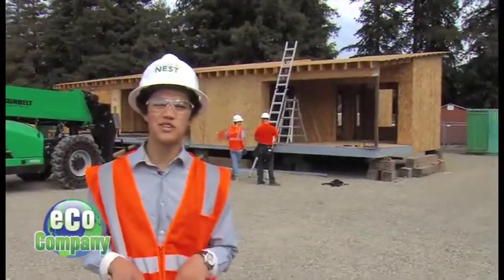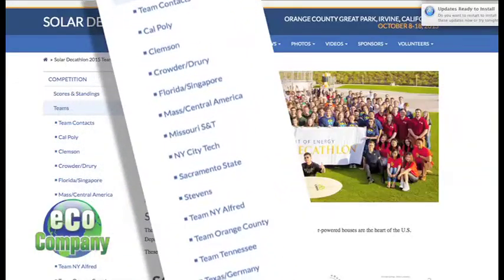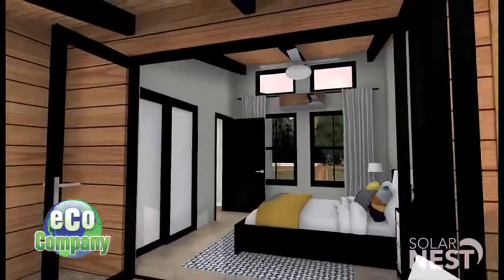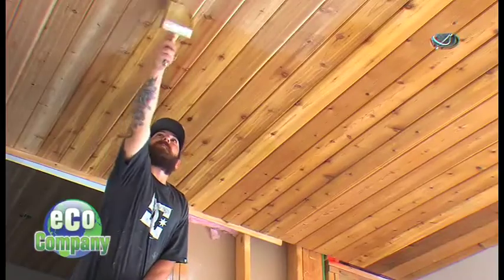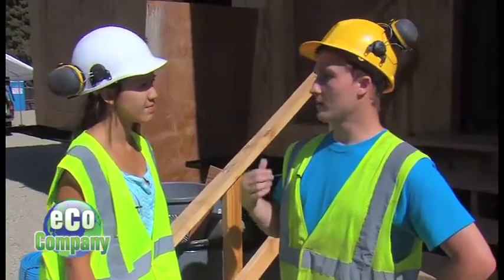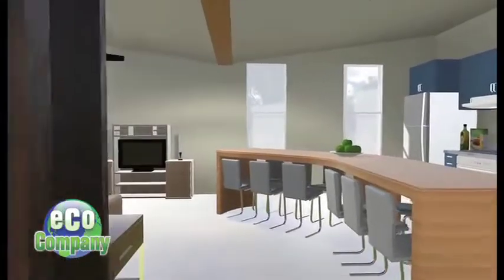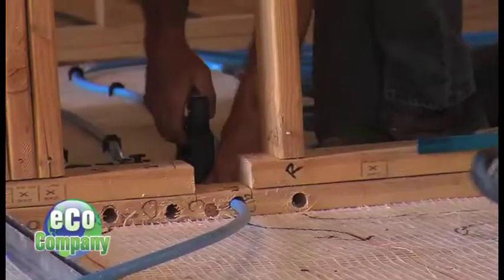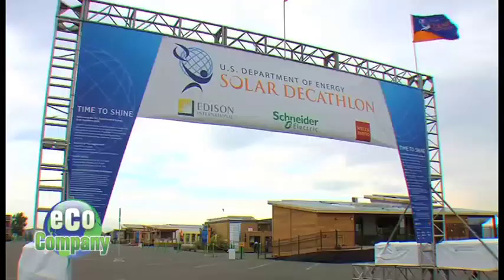Solar Decathlon Pt1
Two universities, just down the road from one other, are are among 20 schools are selected to design, build and operate solar powered houses that are cost-effective, energy efficient and attractive. We visit California State University Sacramento and University of California Davis as they build their homes.